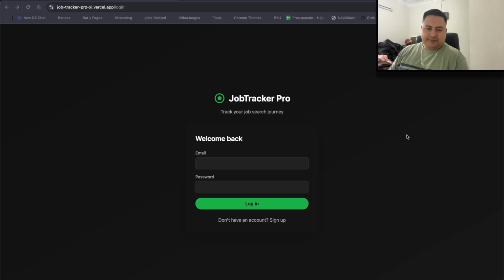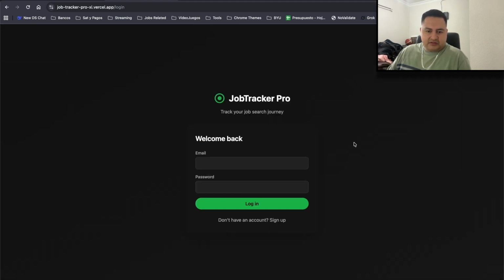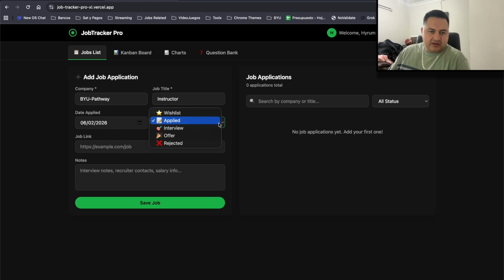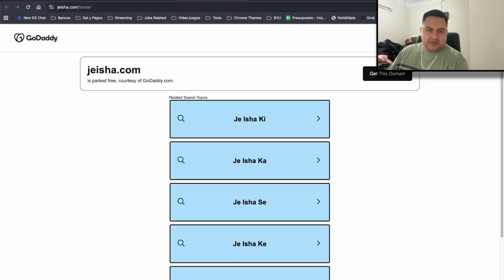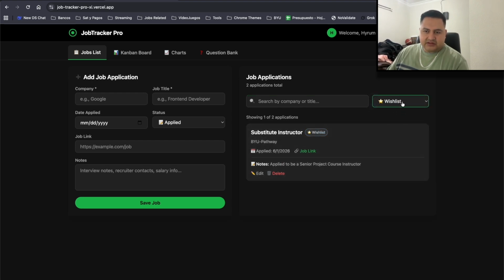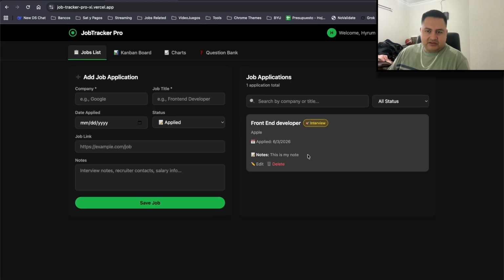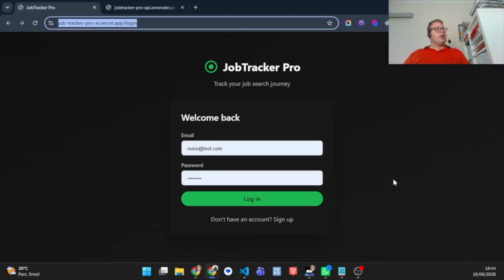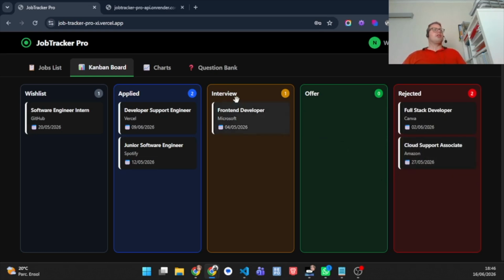Job Tracker Pro!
The definitive app for Job Seekers!